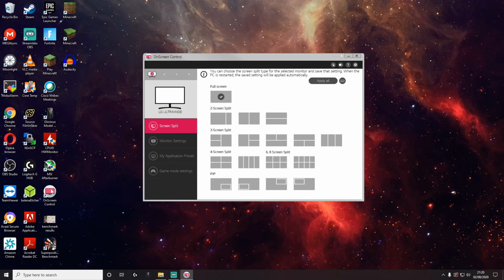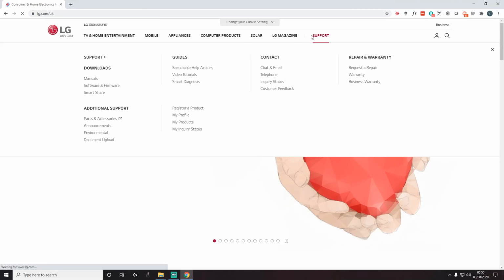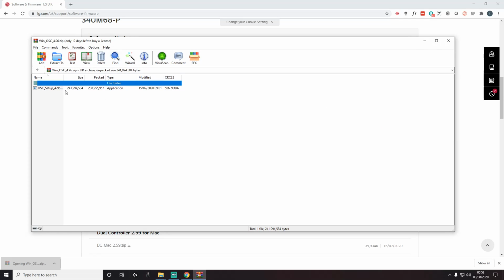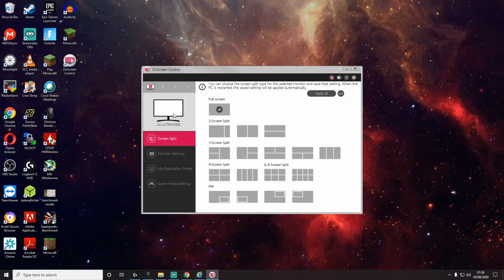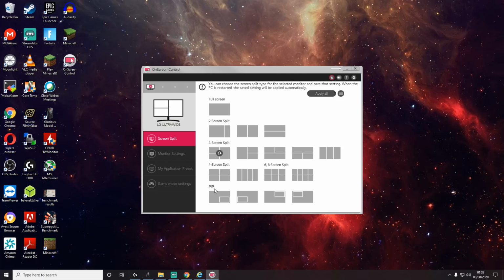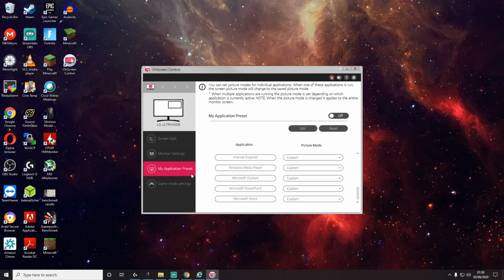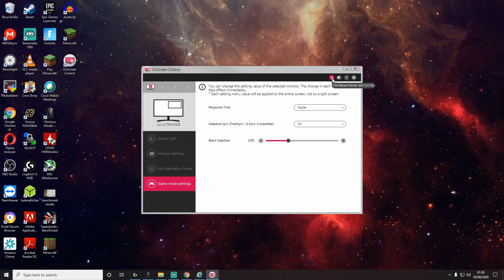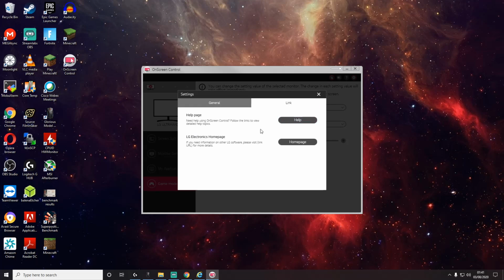LG OnScreen Control & Split Screen installation & usage | Windows 10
How to install and use the OnScreen Control software from
LG. This software allows the management of single or multiple monitors and it includes features like virtual Split Screen along with monitor, application and game settings.

We hope you enjoyed this video! If you have any questions please ask in the comments section below.

LG 34UM68-P 34-Inch Ultrawide Height Adjustable IPS Monitor (2560 x 1080, HDMI, DisplayPort, 300 cd/m2, 5ms, AMD Freesync)

Intel Core i7-4790K Processor (8M Cache, 4GHz, 4 Core)

NVIDIA GeForce GTX 1070 Ti FTW 8G

Gigabyte GA-Z97MX-Gaming 5 Intel Z97 Express Chipset LGA1150 (4 x DDR3, 1 x D-Sub, 1 x DVI-D, 1 x HDMI, 6 x USB 3.0, 8 x USB 2.0)

HyperX HX318C10FWK2/8 FURY White, 8 GB, 1866 MHz DDR3 CL10 DIMM (Kit of 2)

SanDisk SSD (Solid State Drive) 128G

Western Digital Hard Drive (HDD) 1T

Corsair CW-9060007WW Hydro Series H60 High Liquid CPU Cooler - Black

Corsair Hydro H60 Liquid CPU Cooler - Black

-- My PC Accessories --

SteelSeries Arctis 5, Gaming Headset, RGB Illumination, DTS Headphone: X v2.0 Surround for PC and PlayStation 4, Black

Glorious PC Gaming Race model O- Gaming-Maus - Black, Glossy

Logitech C920 HD Pro Webcam, Full HD 1080p/30fps Video Calling, Clear Stereo Audio, HD Light Correction, Works with Skype, Zoom, FaceTime, Hangouts, PC/Mac/Laptop/Macbook/Tablet - Black

Logitech G810 Mechanical Gaming Keyboard Orion Spark with RGB, Spanish QWERTY Layout - Black

Blue Microphones Yeti - USB Microphone for Recording and streaming on PC and Mac, 3 Condenser capsules, 4 Pick-Up Patterns, Headphone Output and Volume Control, Black (Blackout)

Cocoda Phone Tripod, Flexible Selfie Stick, Portable Camera Tripod with Bluetooth Remote Shutter, Mini Travel Tripod Compatible with iPhone 11 Pro Max/XS/XR, Galaxy S20/S10, Camera, GoPro, and More